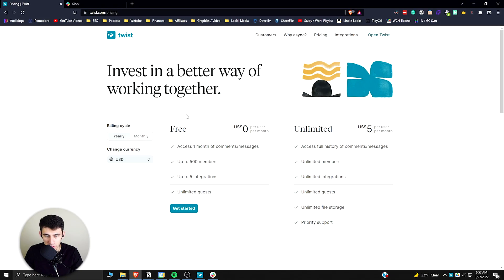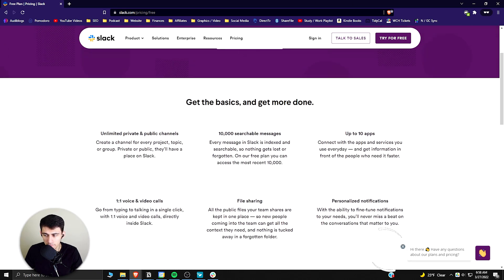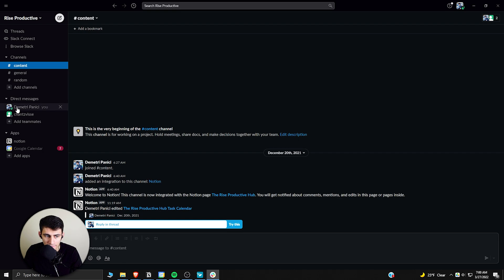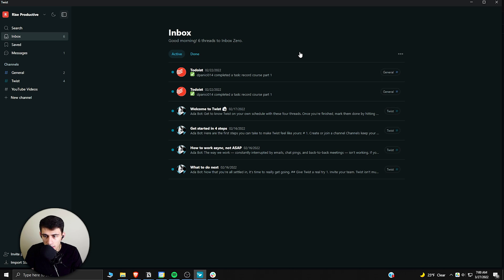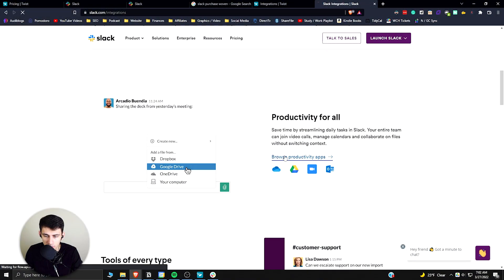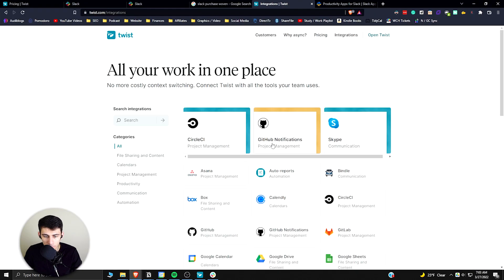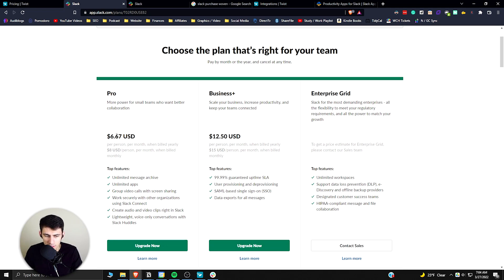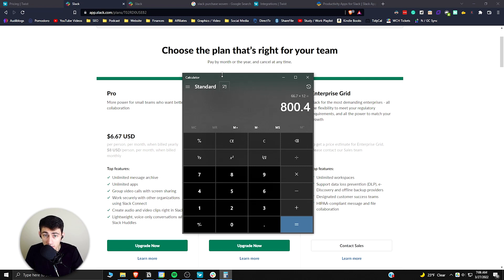Twist vs Slack - I'm SURPRISED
Twist and Slack are team communication apps that are both viable but which one is better? That's question will hopefully be answered in this video as I break down the differences between Slack and Twist.

The pros and cons of these team communication apps may be small but the choice you make on an app like Twist or Slack can make a big impact on your business. Which app would you go with?

⏰ TIMESTAMPS:
0:00 - Free vs Premium
1:48 - Try These Out
2:58 - Integrations
4:08 - What About This